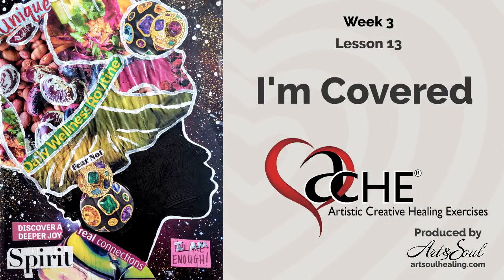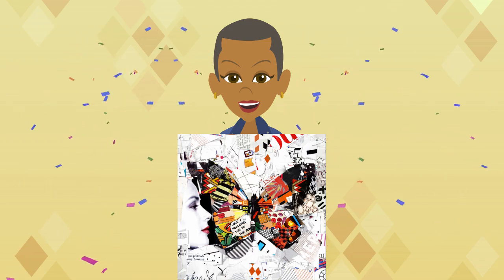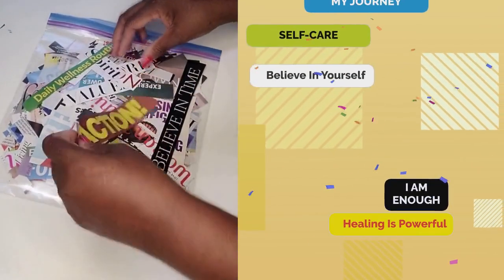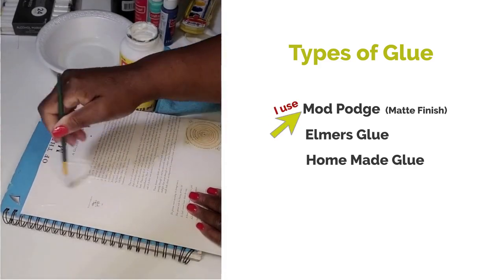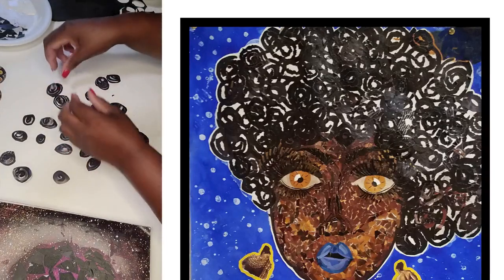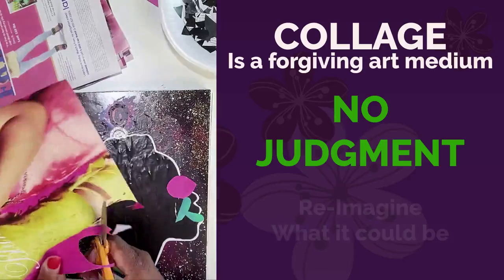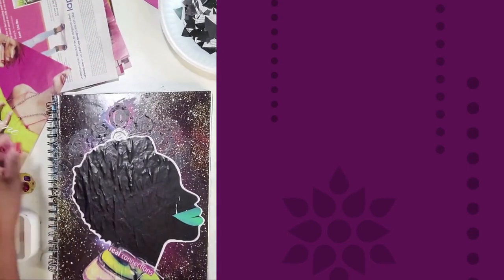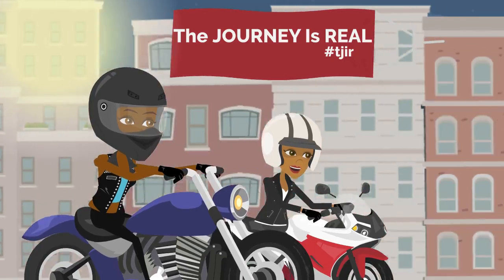Video Lesson 13 I'M COVERED ACHE Exercise